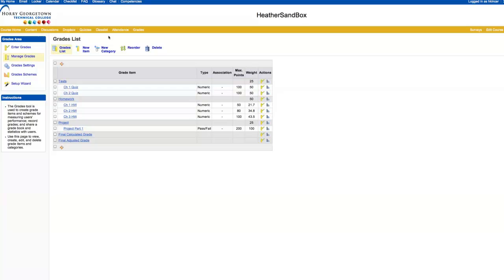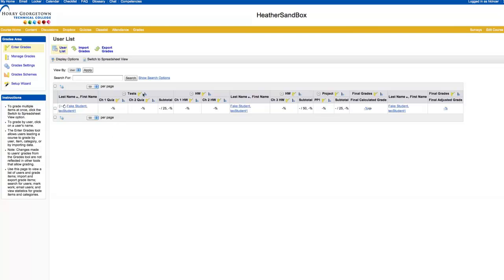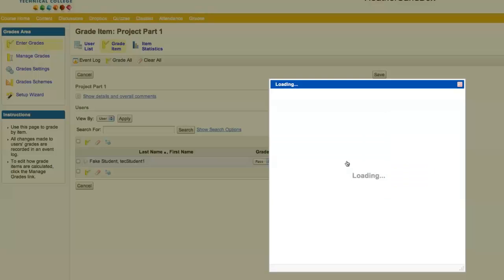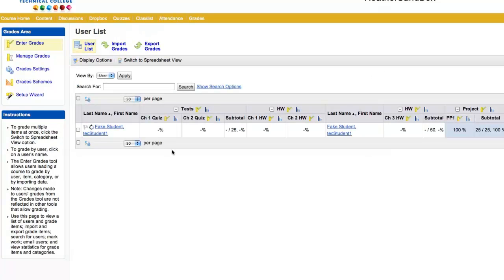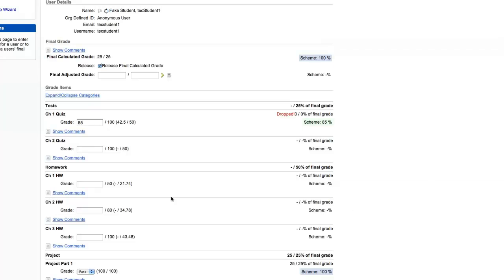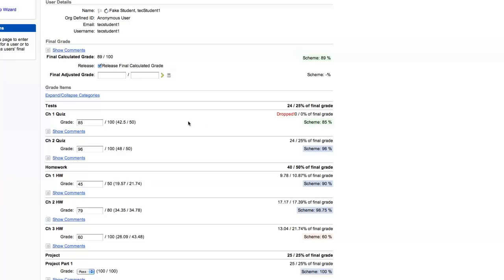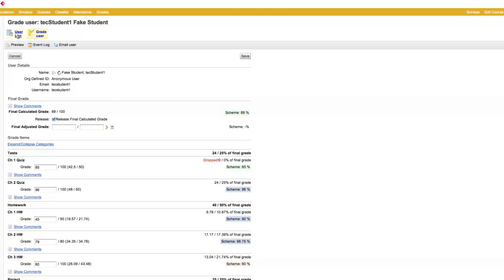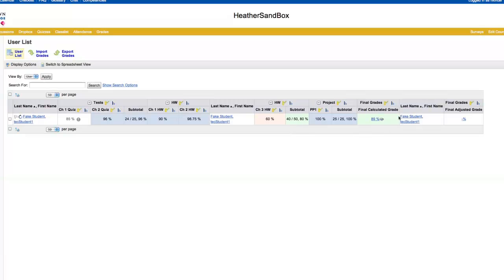D2L 9.4.1 Entering Grades in the Gradebook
There are several ways to enter grades in the Gradebook. We will cover these in this video.